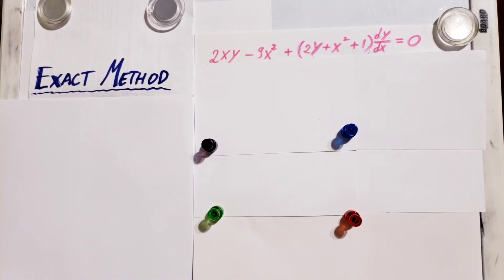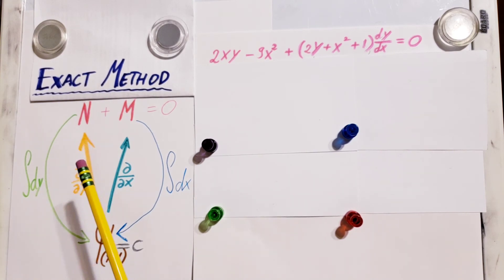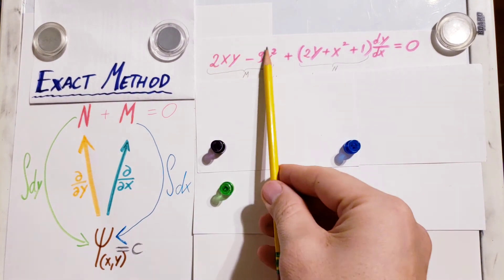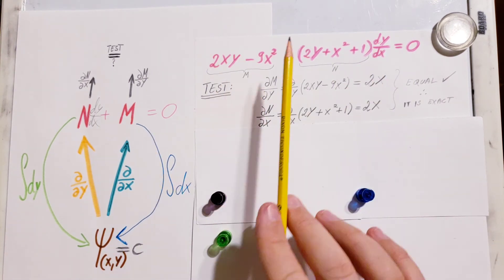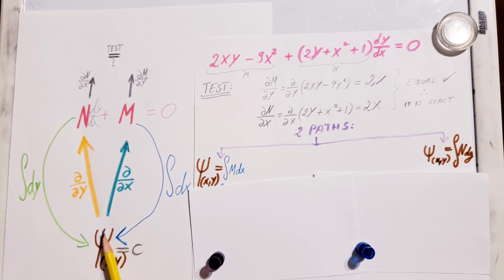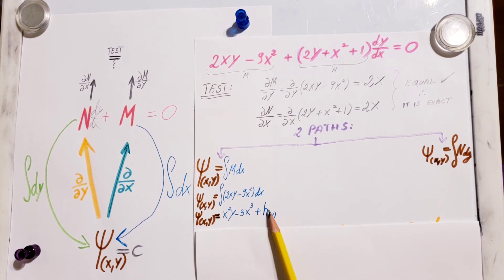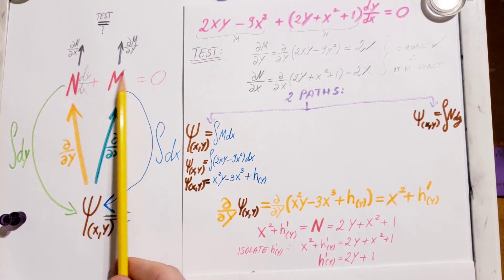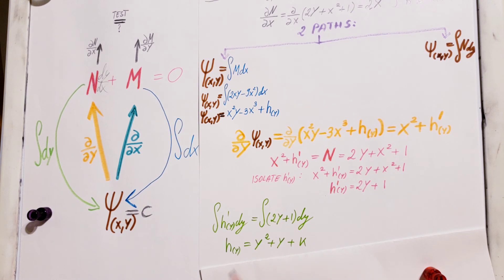2xy+9x^2 + (2y+x^2 +1)y'=0 Exact method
2ty+9t^2 + (2y+t^2 +1)y'=0
2ty+9t^2 + (2y+t^2 +1)dy/dt=0
2xy+9x^2 + (2y+x^2 +1)dy/dx=0
Use the Exact method to solve the differential equation
Detailed explanation of the method's mechanics